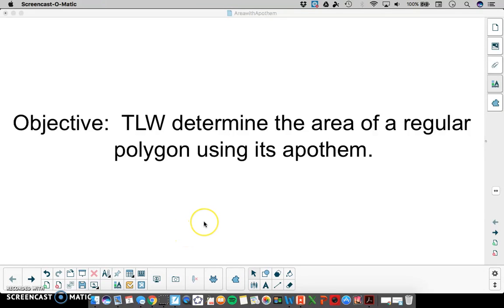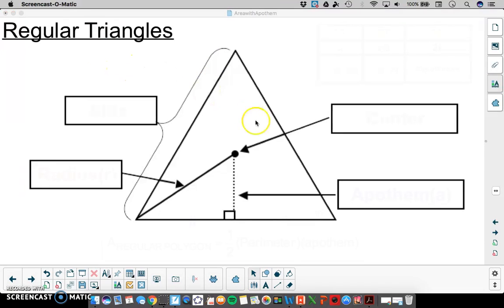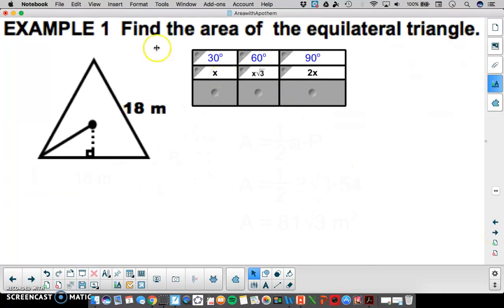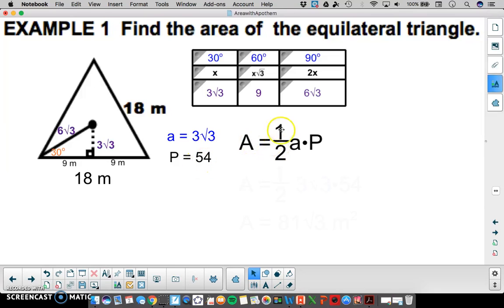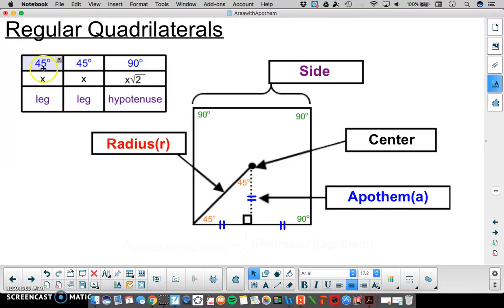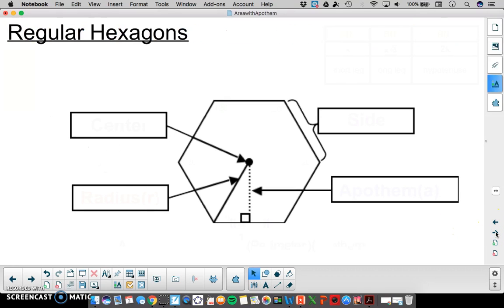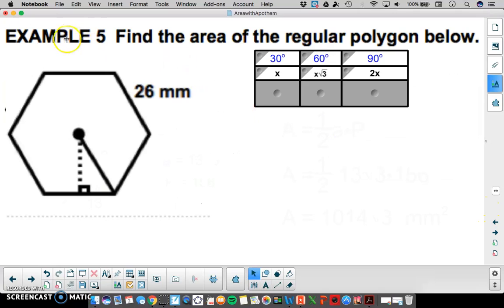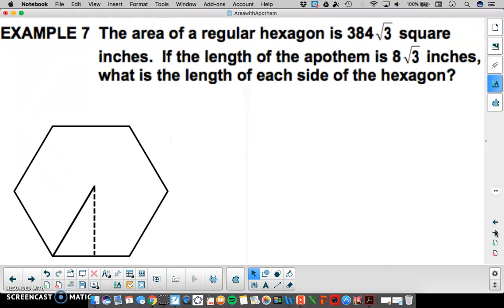Regular Area (with Special Right Triangles)